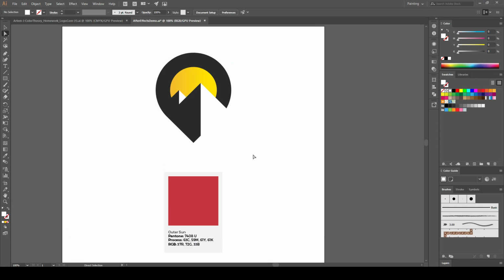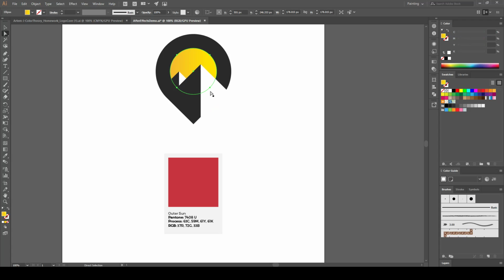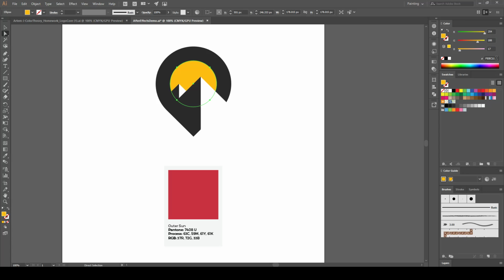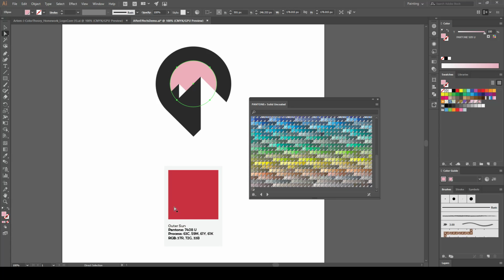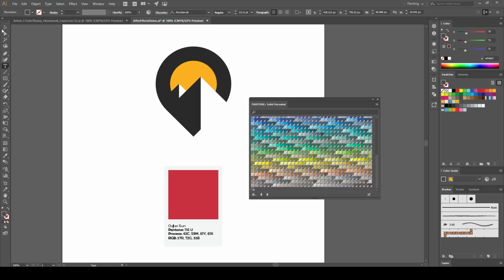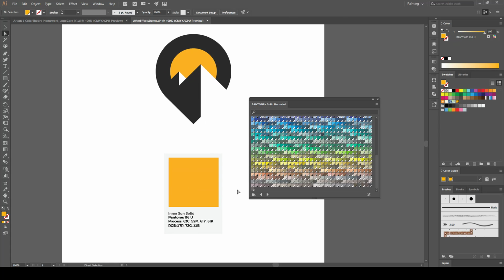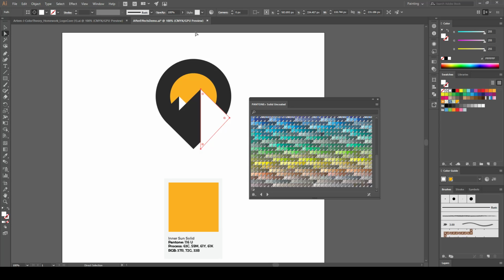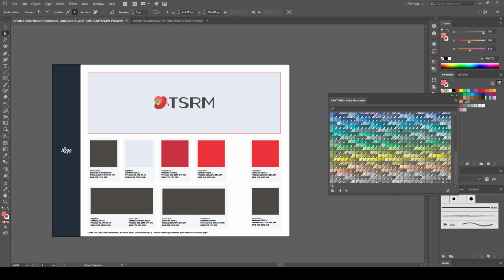Ron - Video Reply - 01